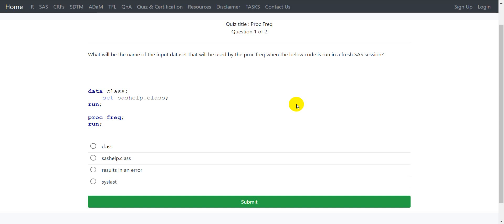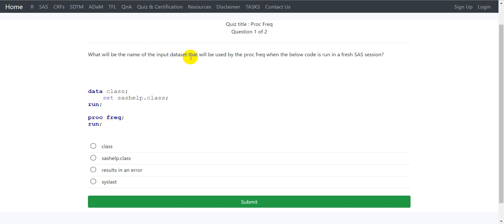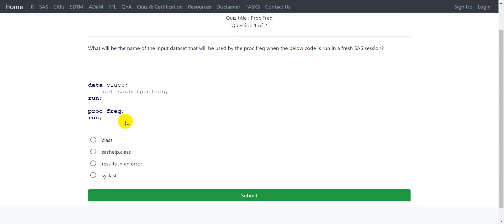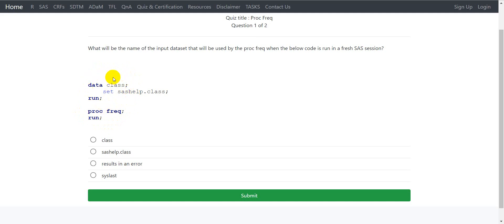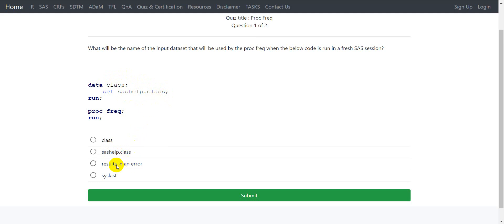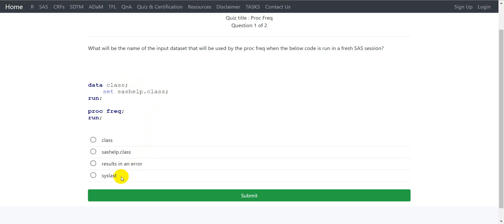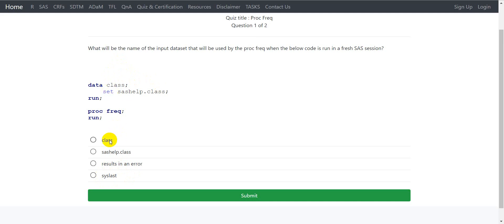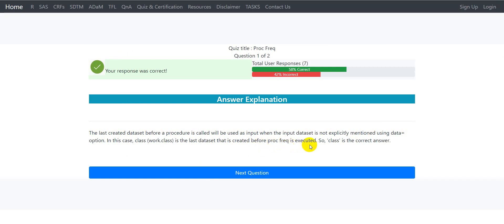Proc withOUT data= option: Sample question for Clinical Trials Programming Exam